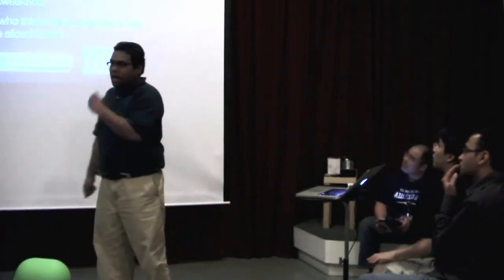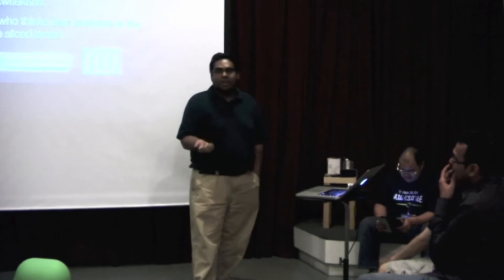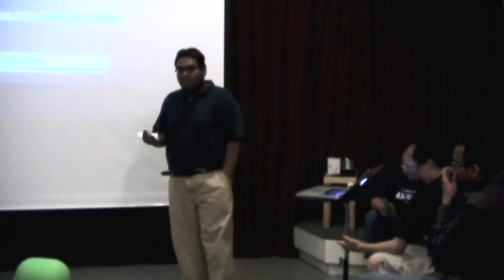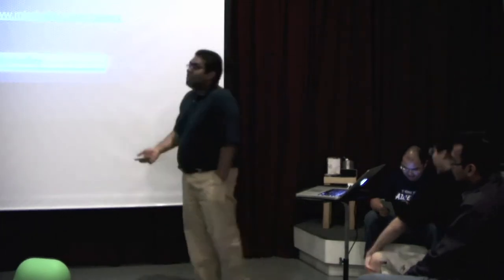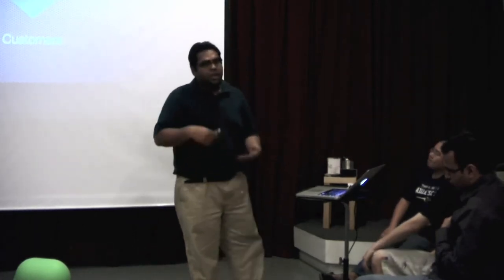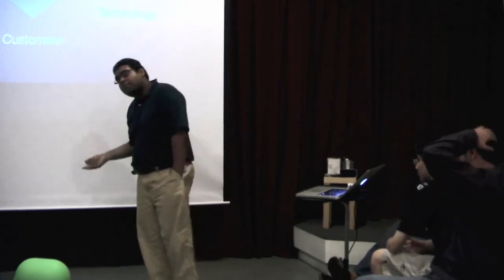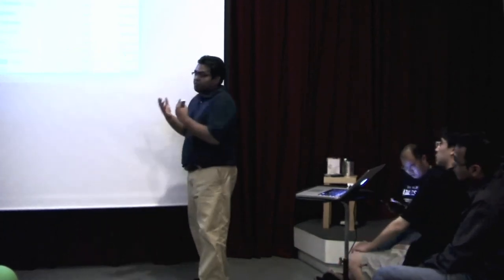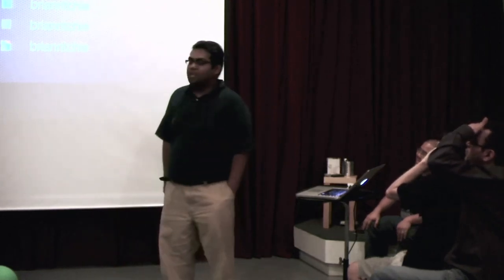Analytics on Steriods, Part I -- Brian Ritchie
Brian Ritchie go on deep in the first of a two-part talk on Google Analytics. In this technical session, Brian teaches beyond the basic of the pretty dashboard on Google Analytics: he dives deep to show you how custom variables and multi-channel attribution open up to a wealth of data to help you understand your website visitors better and how well does your marketing campaign perform. As a business owner, you should check out this great overview to this power tool.